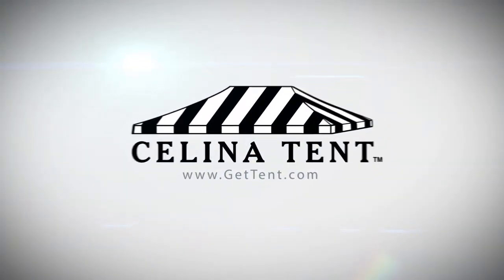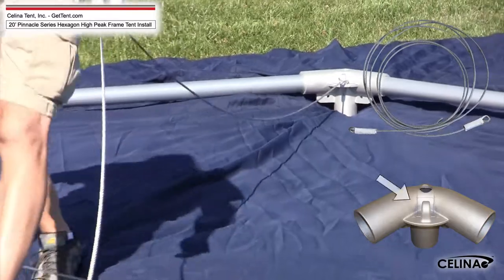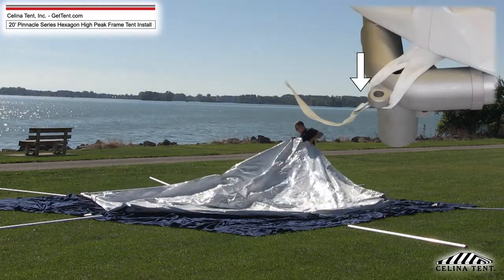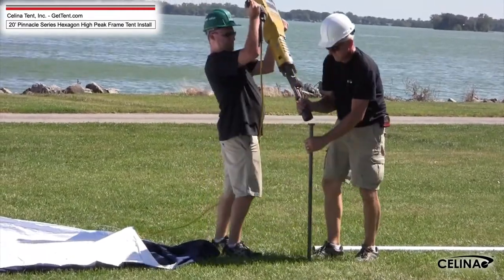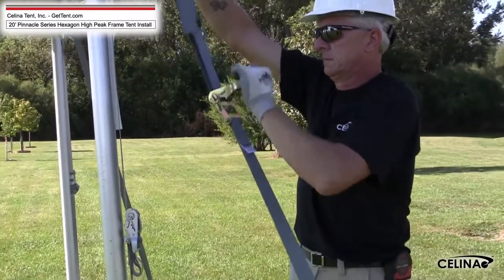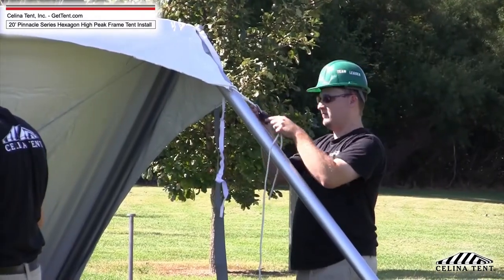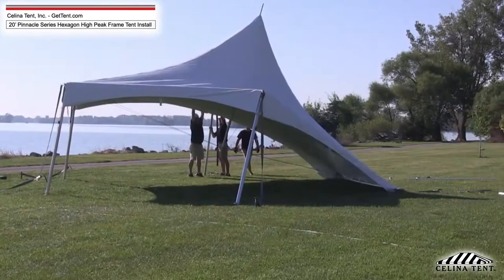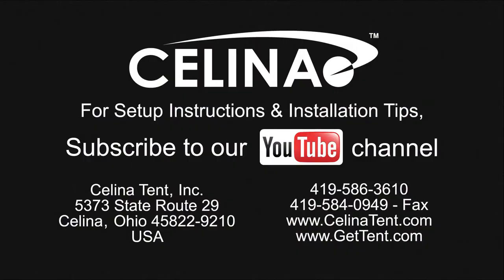20' Pinnacle Series Hexagon High Peak Frame Tent Installation Procedure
This is a guide for installing a 20’ Pinnacle Series Hexagon High Peak Frame Tents from Celina Tent. The Pinnacle Hex High Peak Cross Cable tents are hexagon-shaped tents to add a more central feel to your gathering by providing maximized usable space. Designed with cross cables supporting the high peak tubing, it reduces the amount of tubing by not including an interior ceiling frame or support pole. The simple design makes storage, moving, and setup easy enough for only two people.

Questions?